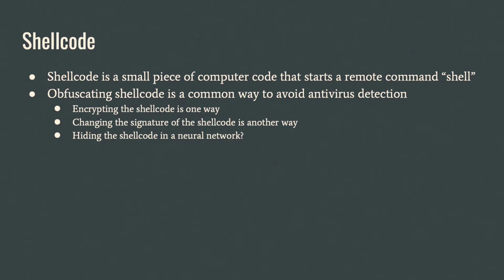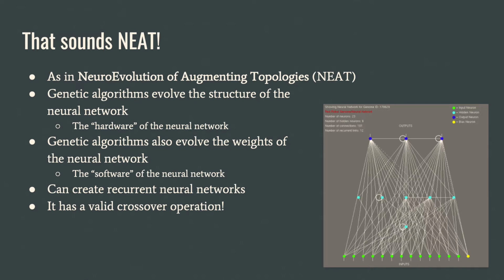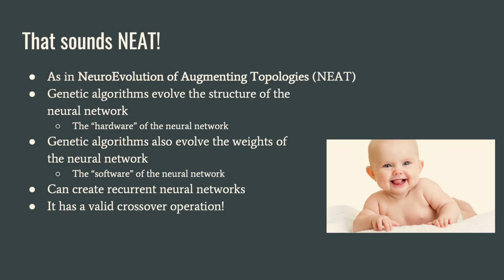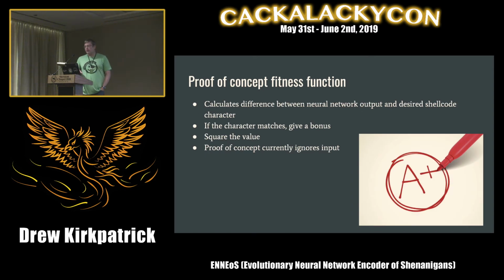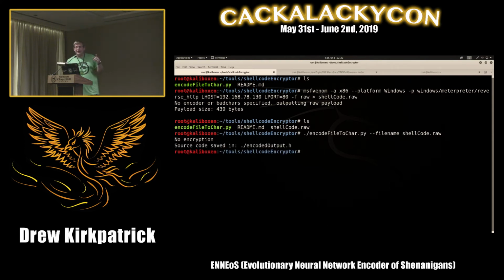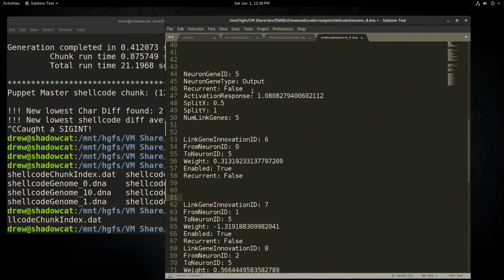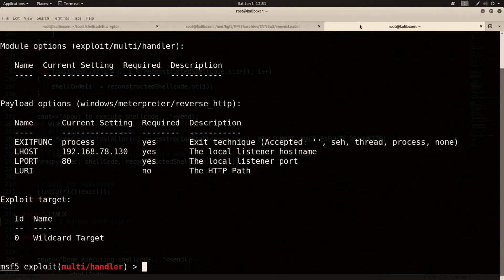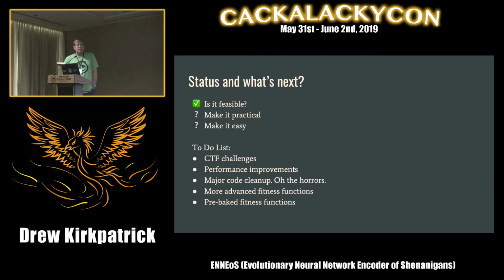CackalackyCon1 - Drew Kirkpatrick - ENNEoS (Evolutionary Neural Network Encoder of Shenanigans)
Penetration testers and red teamers often need to bypass endpoint and network protections such as anti-virus and IPS to further access into a client’s network and better emulate the behavior of malicious actors. For this purpose, attackers use a number of methods to bypass antivirus solutions and avoid detection, including obfuscating payloads. This talk will discuss a novel technique of hiding payloads inside of neural networks. An open source proof-of-concept encoder and loader called “ENNEoS” (Evolutionary Neural Network Encoder of Shenanigans) will be demonstrated. The encoder uses genetic algorithms to evolve complex neural networks that output the payload shellcode on demand. A high level overview of the technique will be covered, with a more detailed explanation given to how to use the technique.